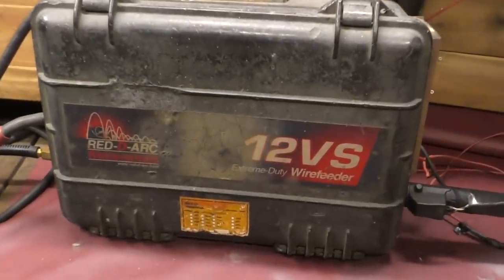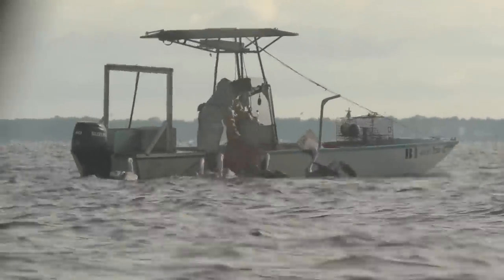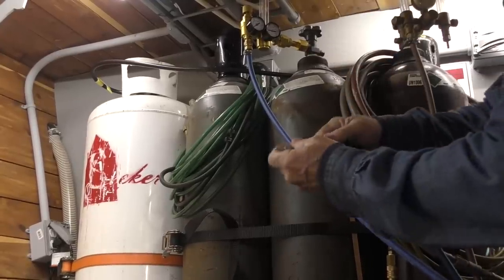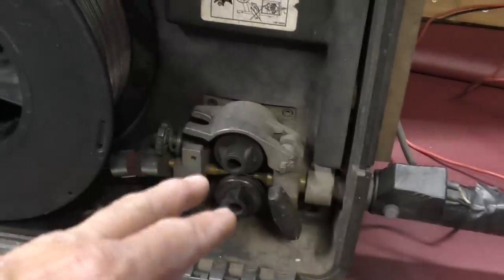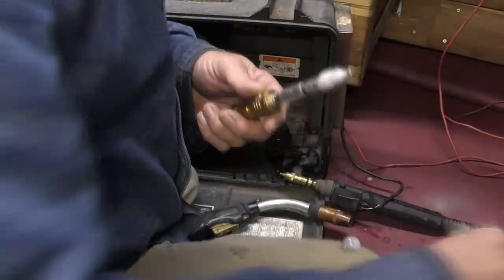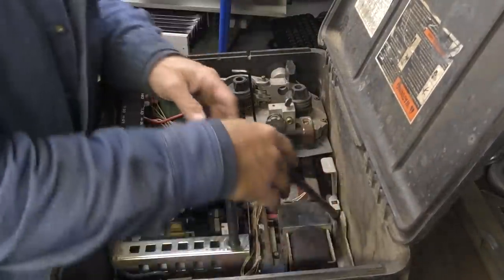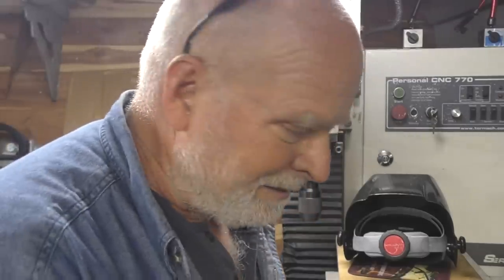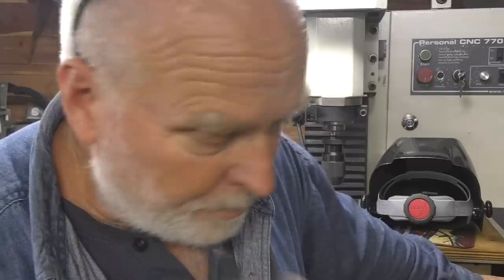Troubleshooting a Miller X-treme12VS Suitcase Welder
The size of your problems is nothing compared to your ability to solve them. Don't overestimate your problems and underestimate yourself.